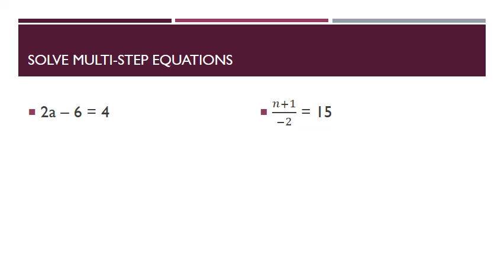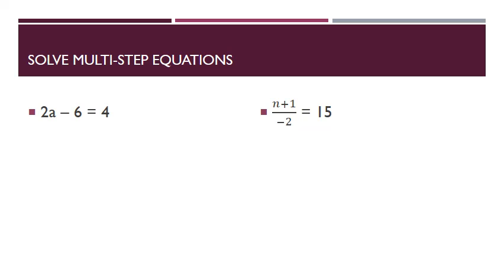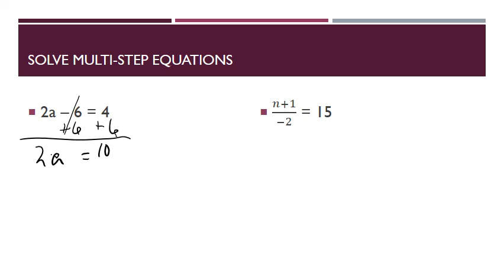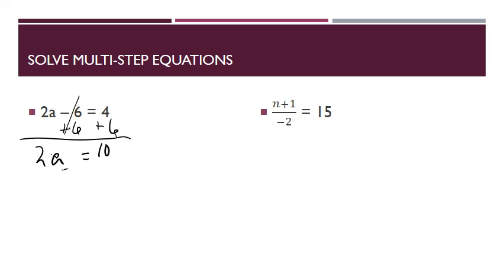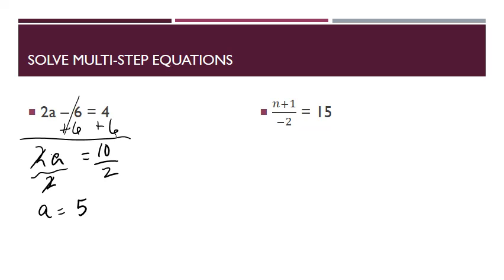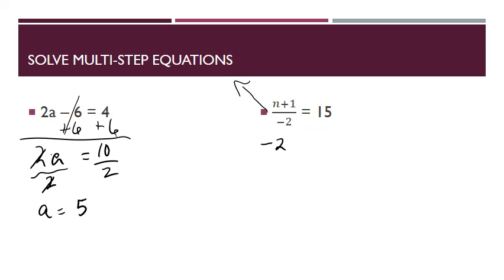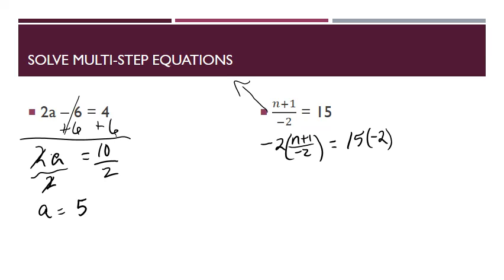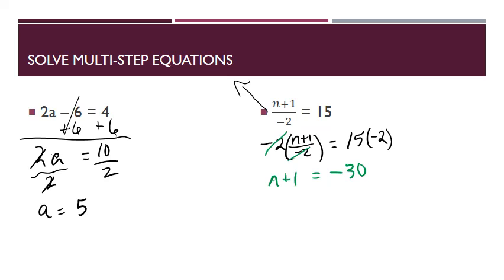Solve Multi Step Equations